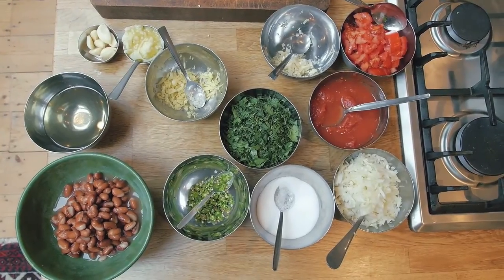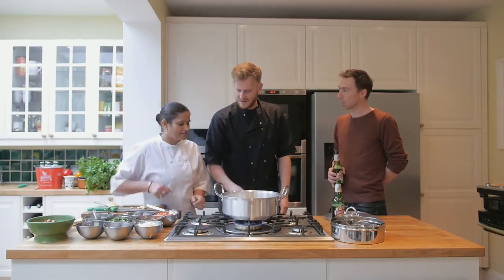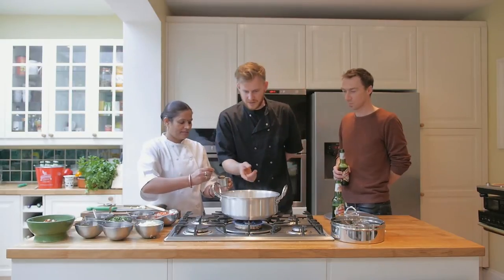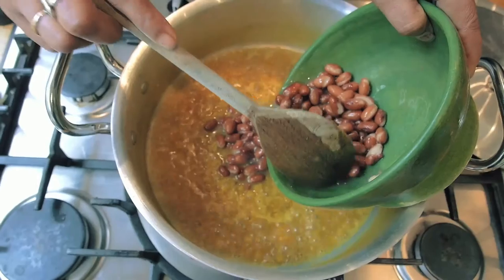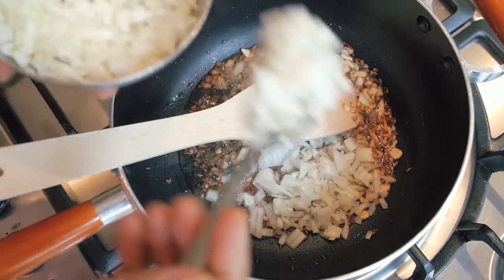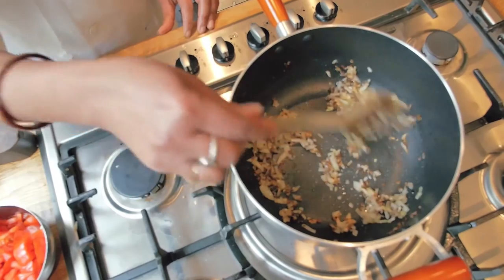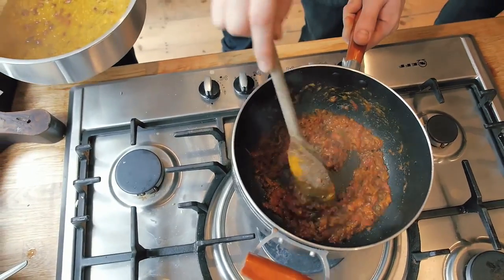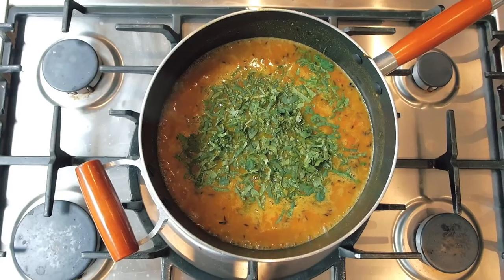Kingfisher beer's one pot wonder with Thali Cafe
Who's looking forward to the bank holiday weekend already? We at Kingfisher have been thinking of ways to nurse those bank holiday hangovers and urge you to try The Thali Cafe's perfect one pot wonder. Simply 'Like' each Facebook page & share this post on your wall for the chance to have a hamper with all the ingredients delivered to your door in time for the break!